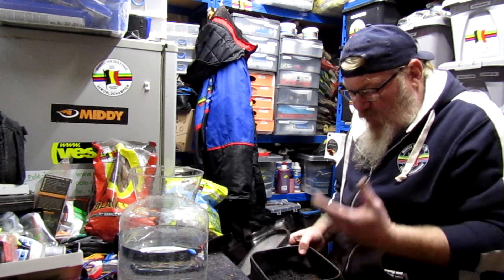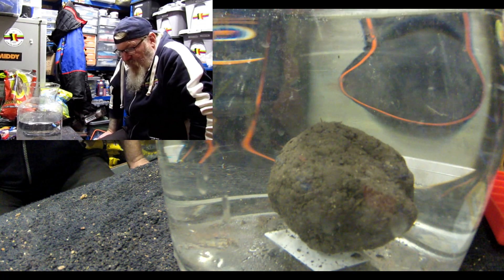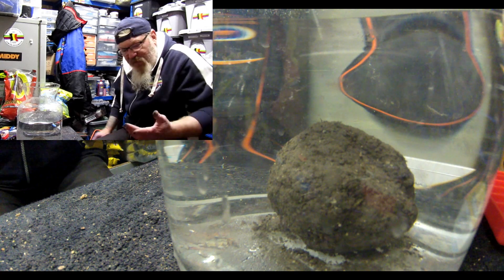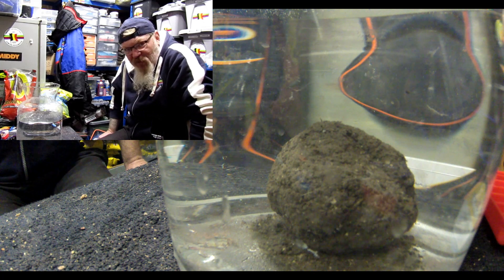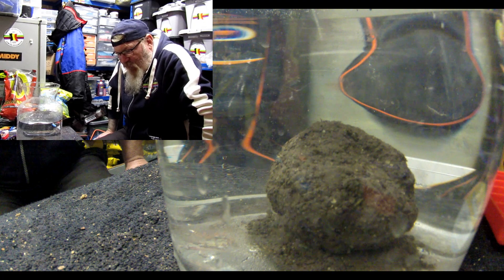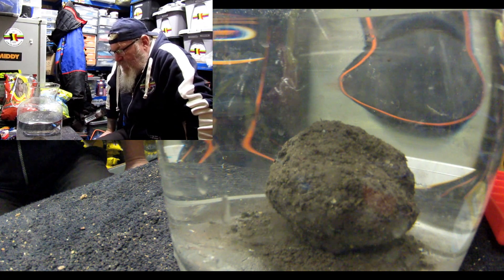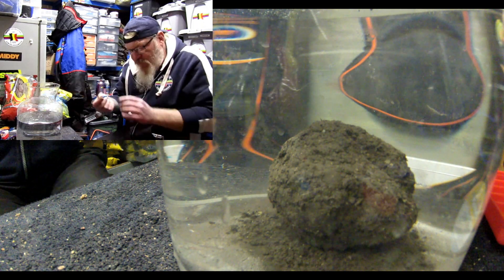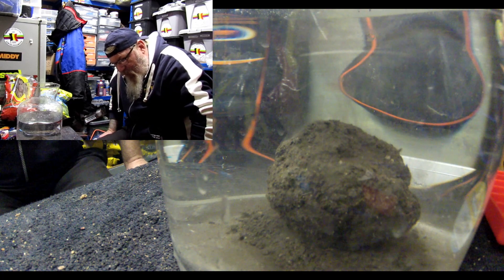TANK TESTING DOUBLE LEAM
IN THIS EPISODE I TAKE A LOOK AT BLACK LEAM AND BLACK EARTH AND SEE HOW IT REACTS IN WATER.